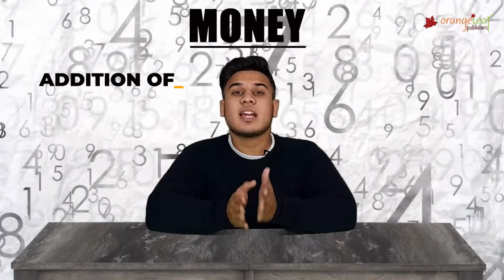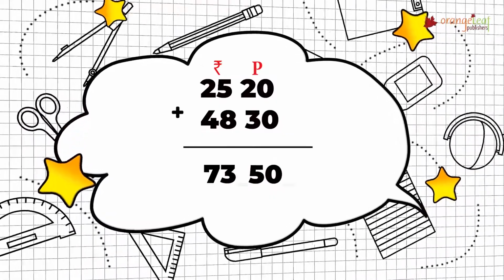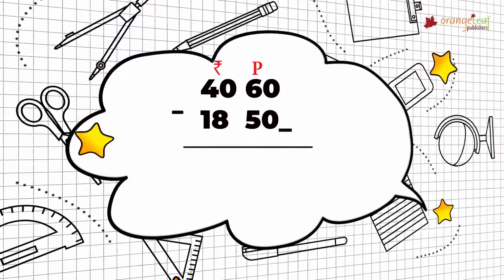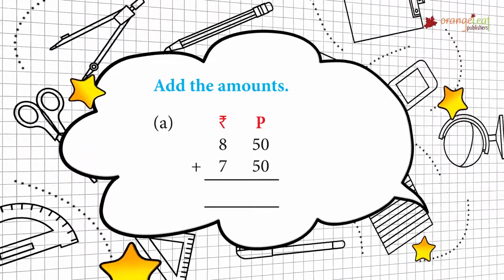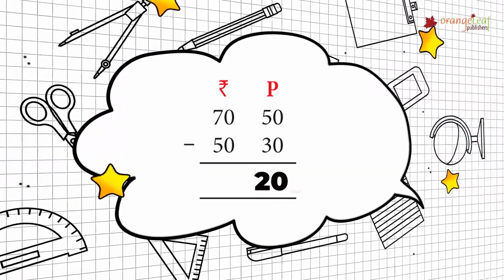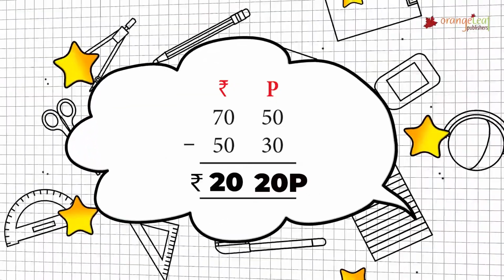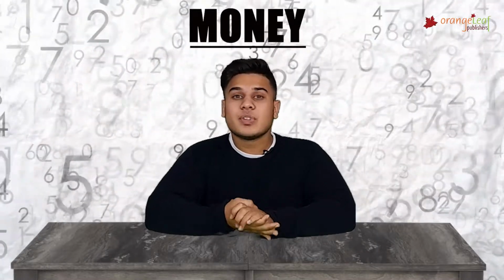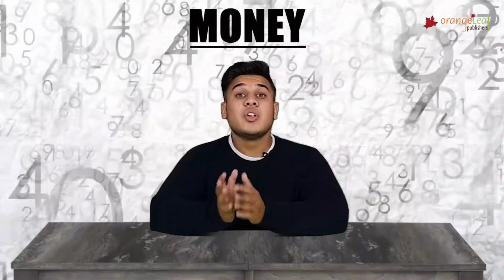MONEY | MATHEMATICS | CLASS 2